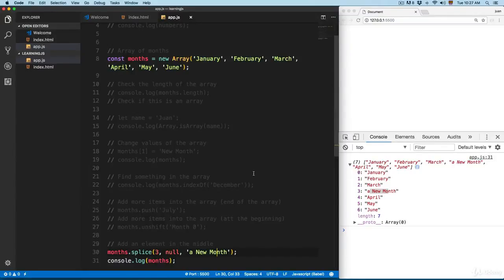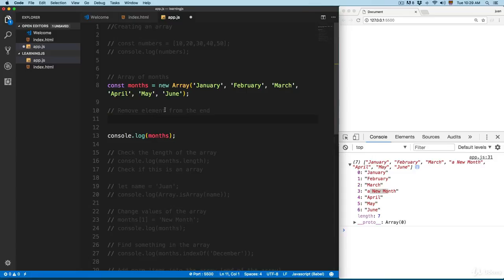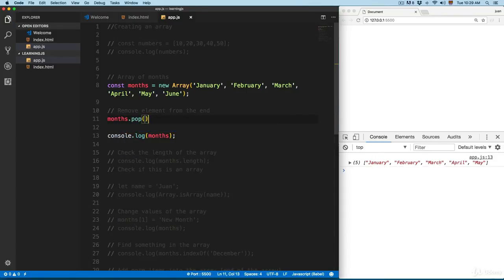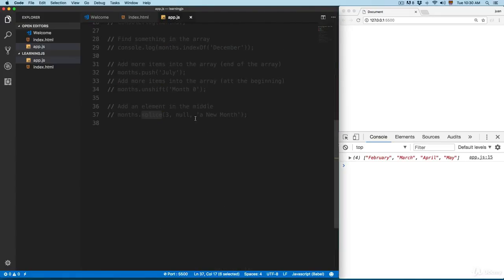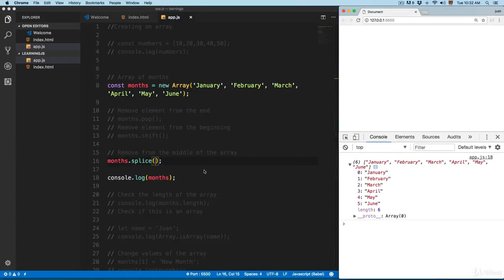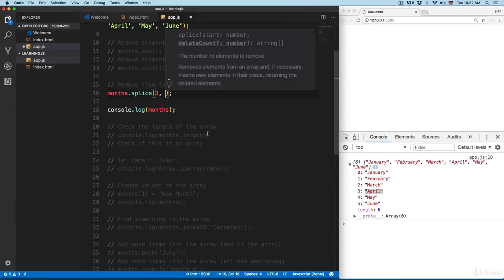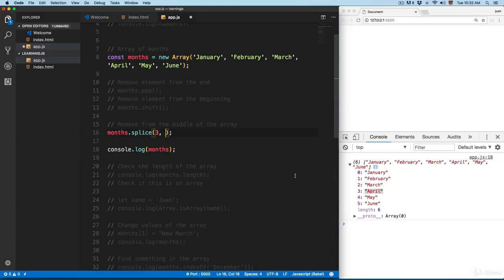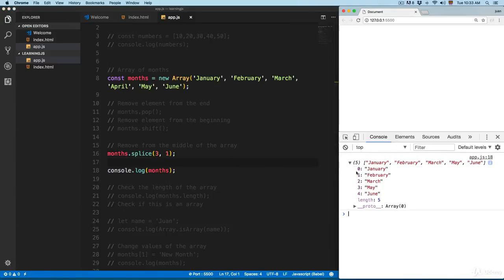03 17 Remove Elements from an Array